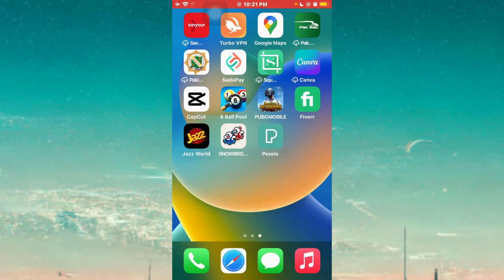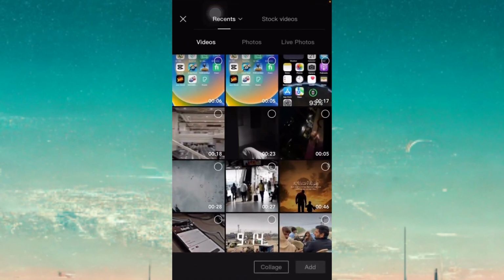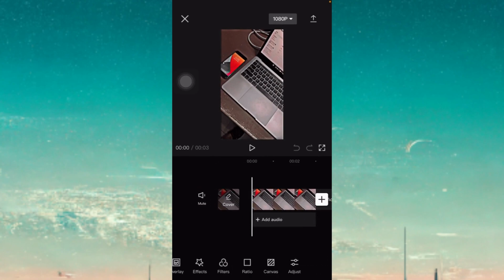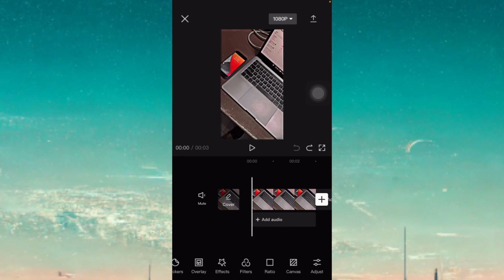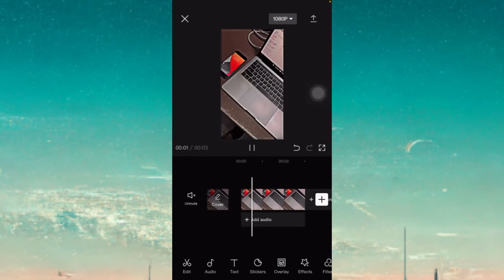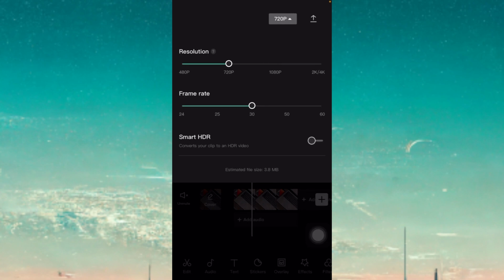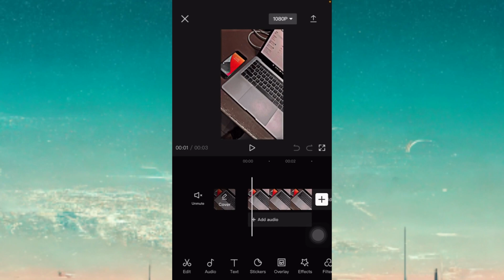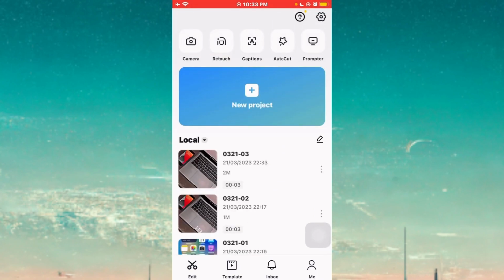Master Capcut Basics in Just 4 Minutes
Learn to master Capcut Basics in just 10 minutes with this easy-to-follow tutorial! Discover the essential tools and features that will take your video editing skills to the next level. From adding text to transitions, we've got you covered with everything you need to know about Capcut. Whether you're a beginner or an experienced content creator, this guide will help you create stunning videos that engage and captivate your audience. Don't miss out on the opportunity to elevate your content with Capcut Basics. Dive into the world of video editing today and make your videos stand out!